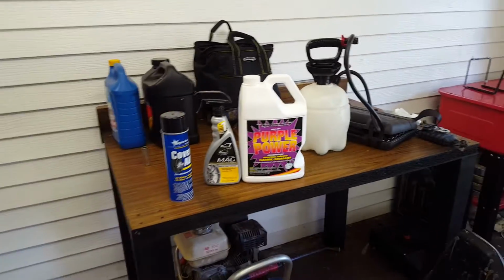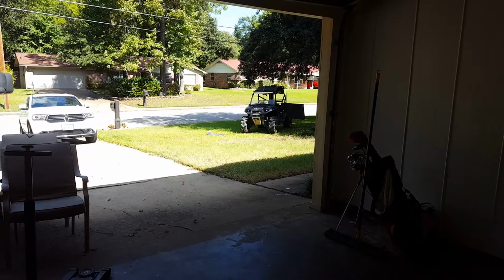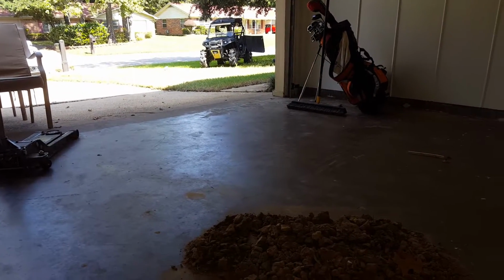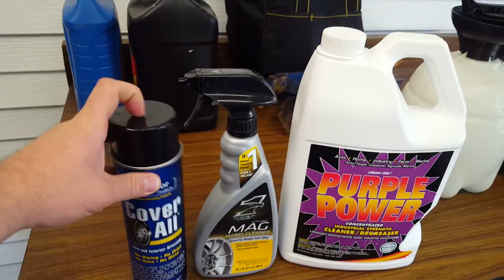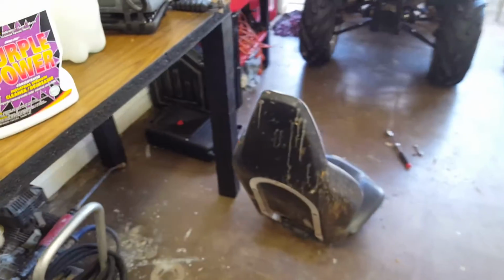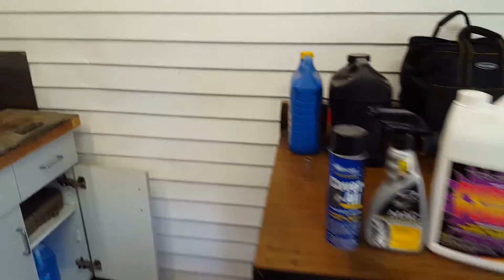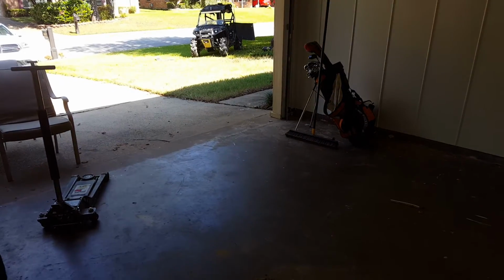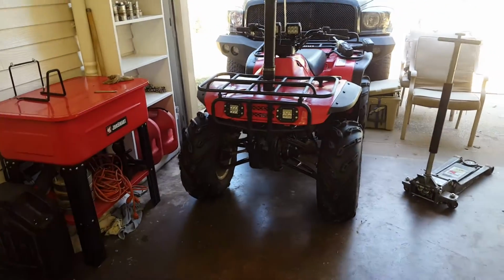Rzr After Ride Cleaning Prep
Just how I clean my stuff and what I use and it's been doing fine.